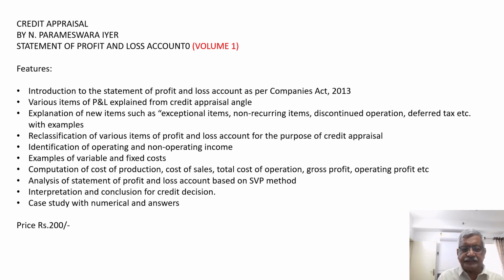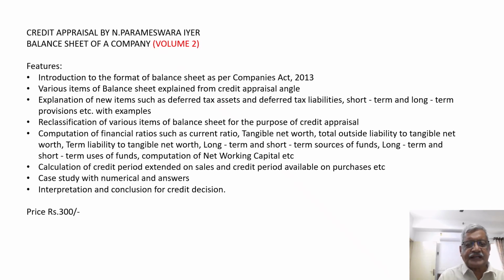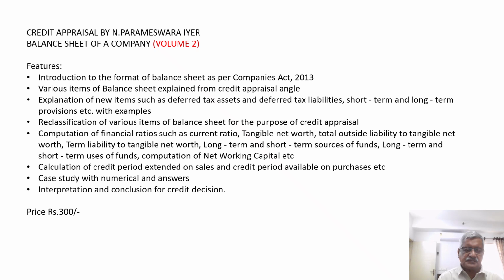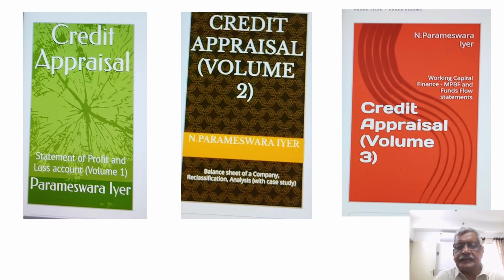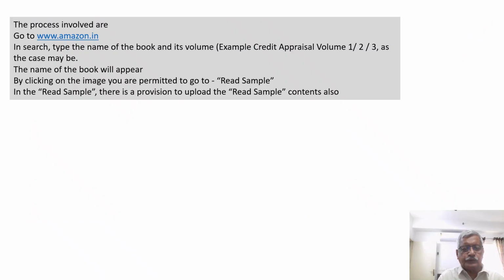Creating for YouYube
I have published three books on statement of profit and loss account, Balance sheet, Working capital finance (MPBF method) and Funds Flow statement